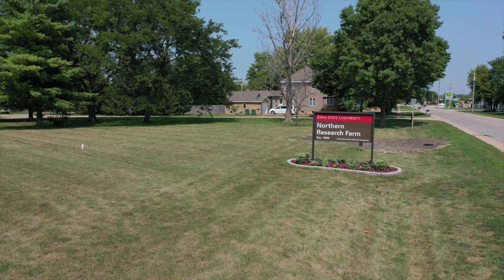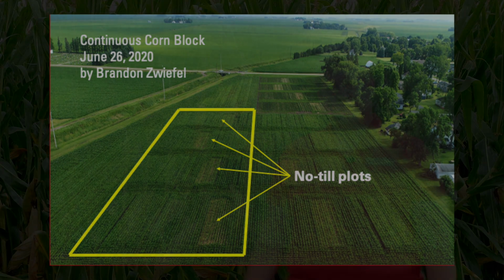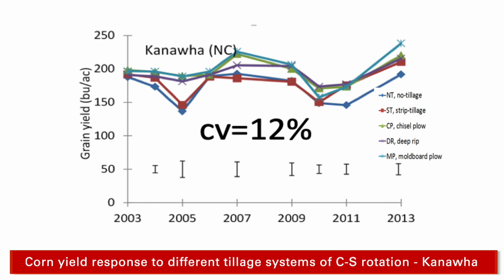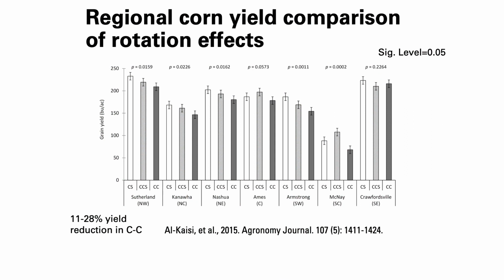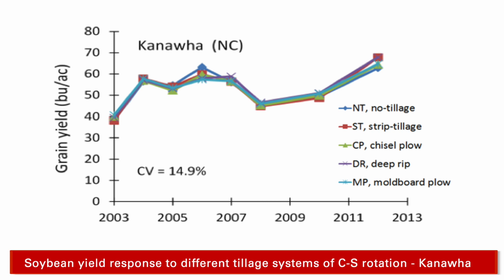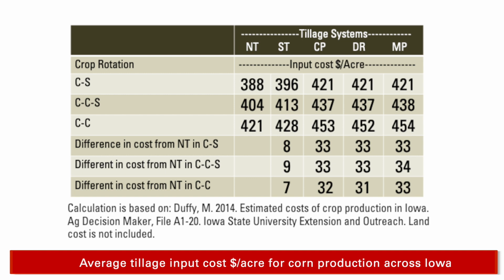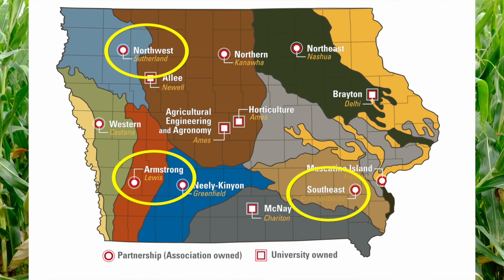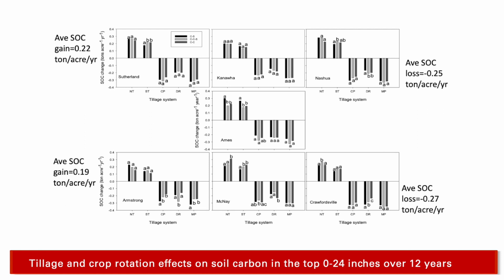2020 Fall Virtual Field Day Series - Day 4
See research being conducted across the state on ISU Research and Demonstration Farms. Join ISU Extension Specialists as they take you in the field, explain what they're seeing, and answer your questions.